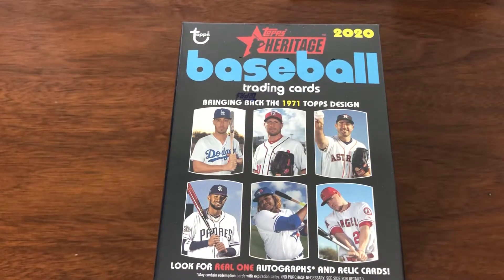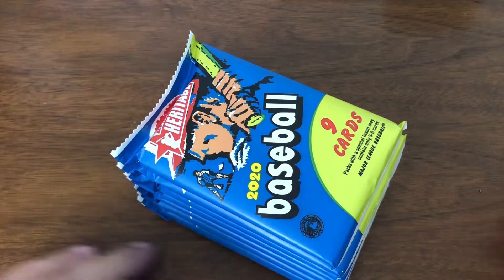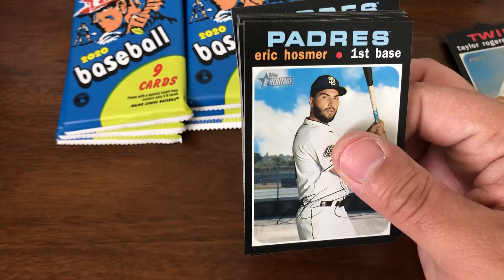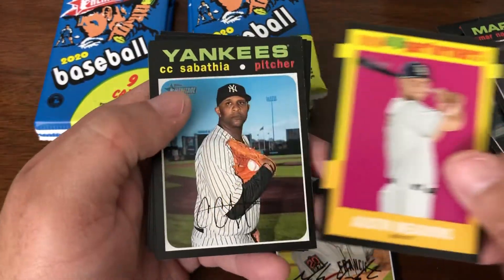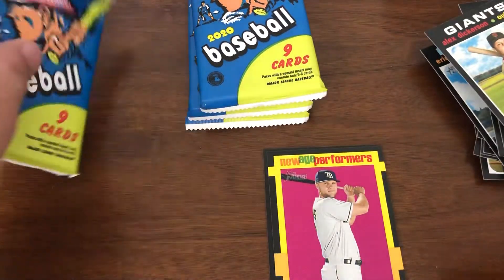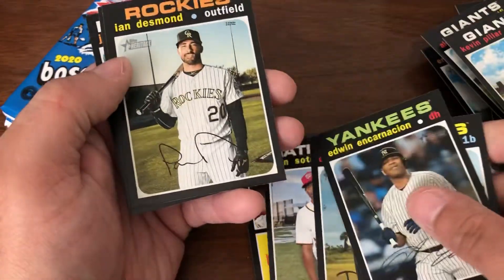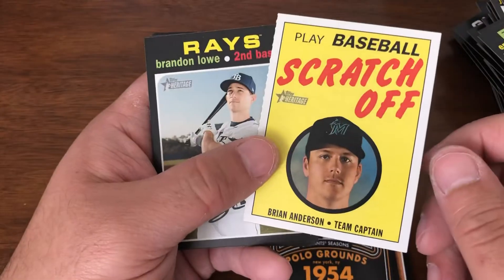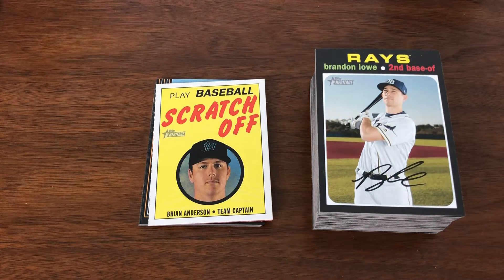Second Box Not As Good As The First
Opened up the second blaster box of 2020 Topps Heritage and was met with results closer to those that I expect from this product. Don’t know how much more I will be opening this year.